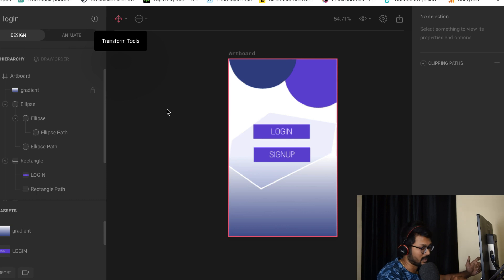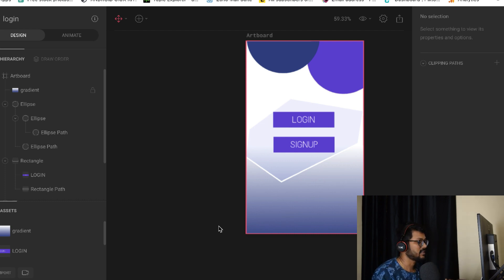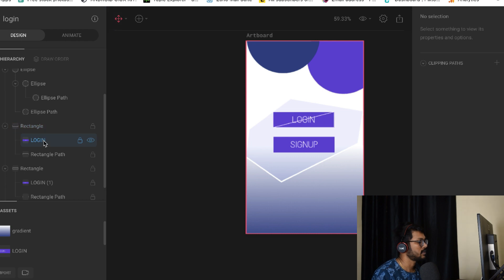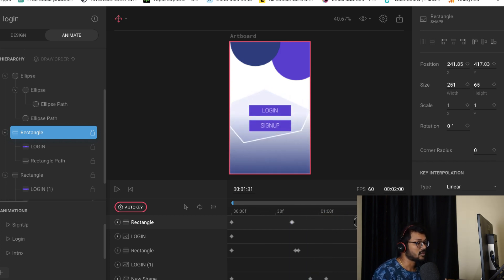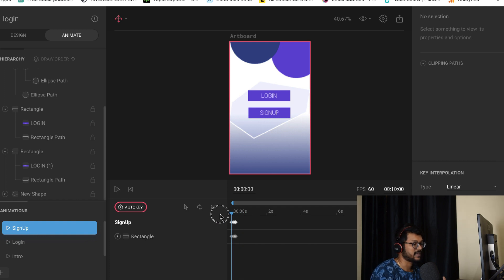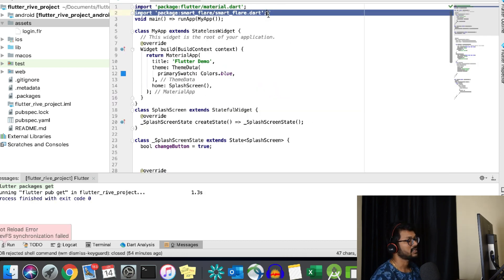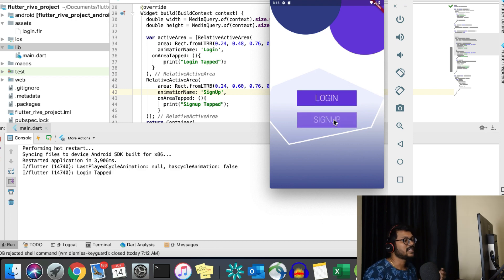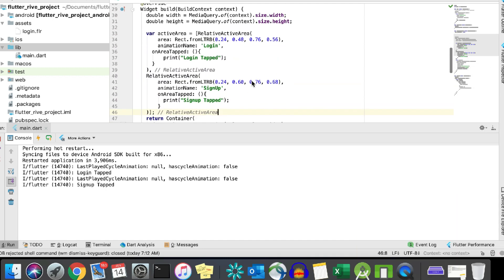Flutter + Rive - Create Awesome Login Animation in 20 Minutes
I had fun creating and experimenting with Rive as a tool to achieve some really good animation. The previous two in this series of videos are linked below. In this video, I am taking it up a notch and creating a really awesome login page animation! Not just that, you will also learn how to interact with this Login Animation just like you do in a normal application.